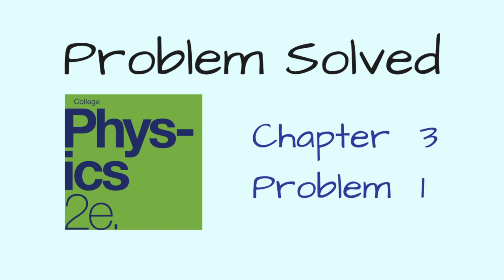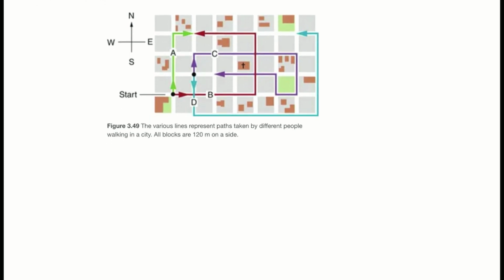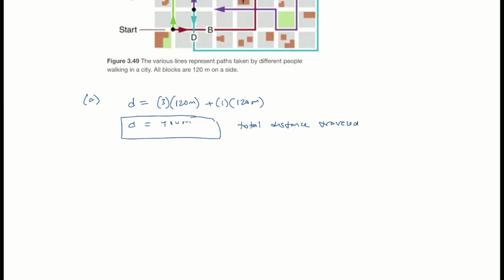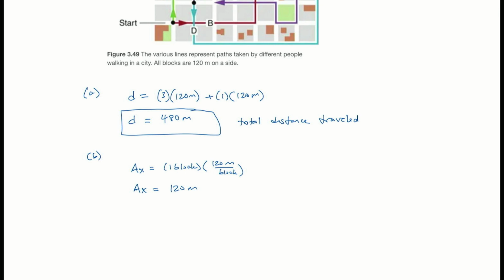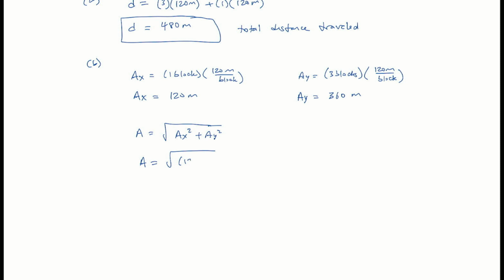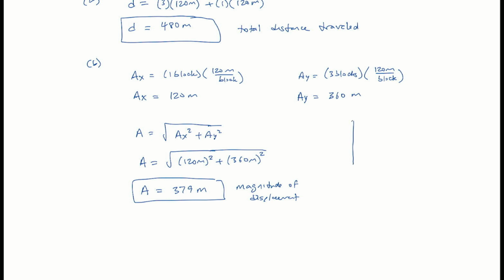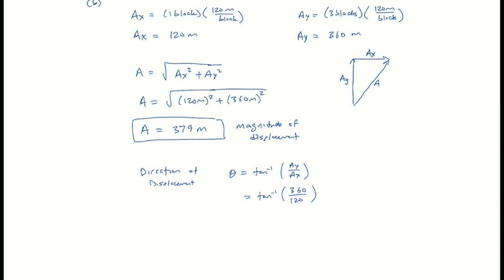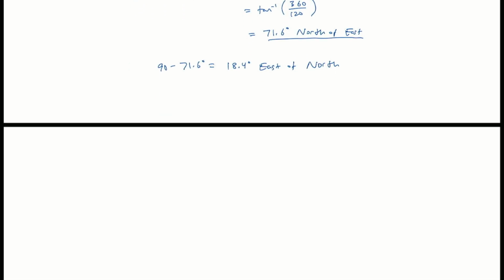Problem 1 from Chapter 3 of College Physics 2e by OpenStax - Find the following for path A in Figure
1. Find the following for path A in Figure 3.49: (a) the total distance traveled, and (b) the magnitude and direction of the displacement from start to finish.